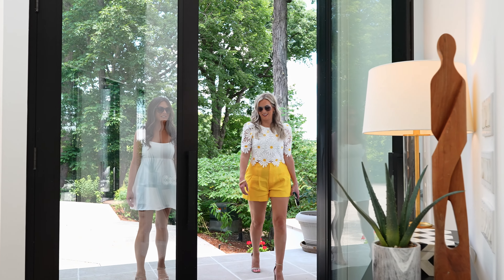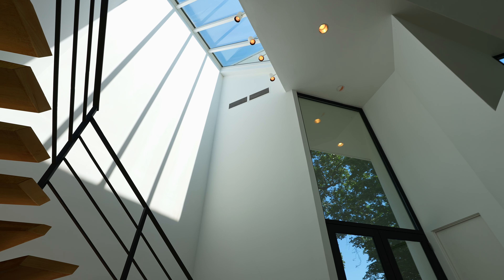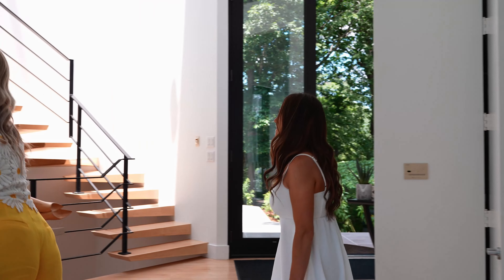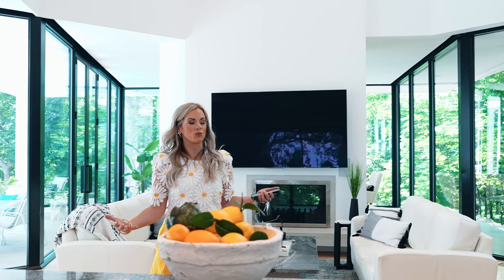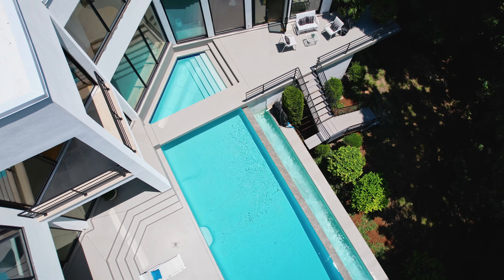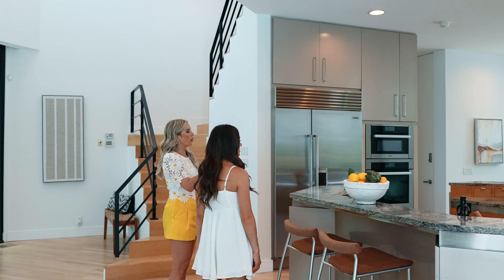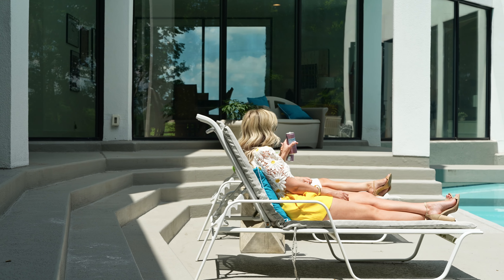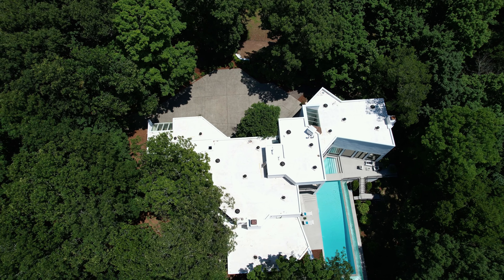Inside Nashville's Most Stunning Luxury Home - You Won't Believe What's Inside!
Welcome to an exclusive tour of Timberwood Luxury, one of Nashville's most stunning homes! In this video, we explore every corner of this magnificent property, from its floating staircase to the 60ft infinity pool with panoramic skyline views. You won't believe the luxury features hidden in this gem!

Join us as we marvel at the natural light, beautiful mature landscaping, and the seamless blend of indoor and outdoor living. From the entertaining space with a hidden wet bar to the cozy office space surrounded by nature, this home has it all. The primary suite offers breathtaking views of downtown Nashville, a fireplace, and a spacious balcony overlooking the pool.

This property, listed by Tom Andrews of WER Realtors, is truly one of a kind. Imagine hosting dinner parties with the downtown skyline as your backdrop and taking a dip in the infinity edge pool. Every room offers stunning views, making this home a true statement piece. Don't miss out on this luxurious tour!

I’d love to help you make a smooth move to Timberwood!

🤔Thinking of moving to Nashville Tennessee?
If you want to know everything about living in Nashville Tennessee then subscribe▶ and tap the bell🛎 for notifications so you can be the first to know about the current market in Nashville Tennessee.😁

We get calls and emails every day from people just like you, looking for help in making their move to Nashville Tennessee and we absolutely love it.😍 Whether you are moving in 7 days or 70 days, give us a call☎, shoot us a text📝, or send us an email📨 so we can help you make a smooth move to Nashville Tennessee.